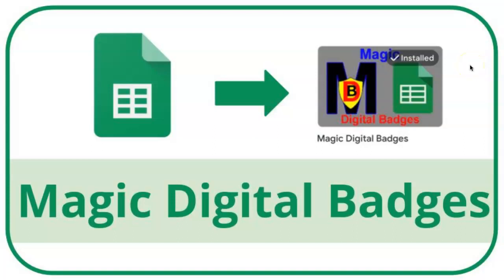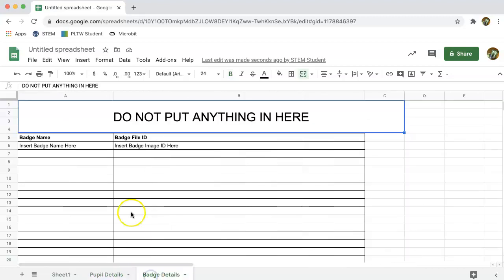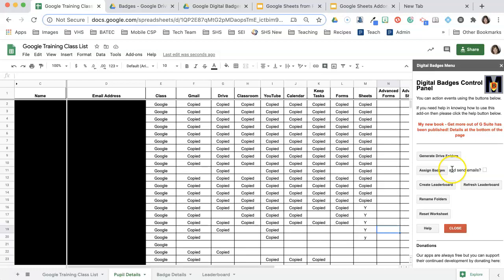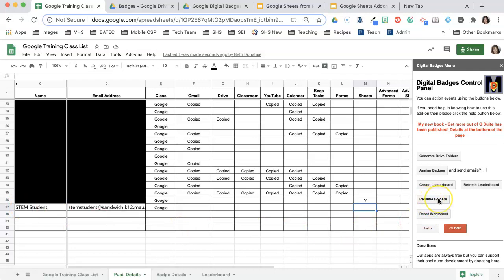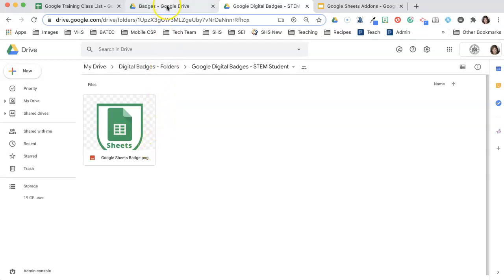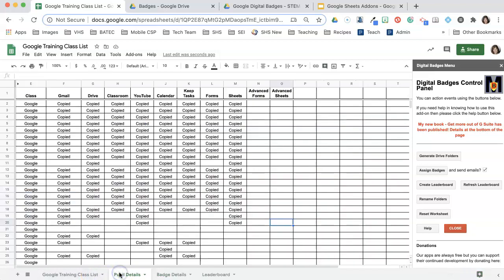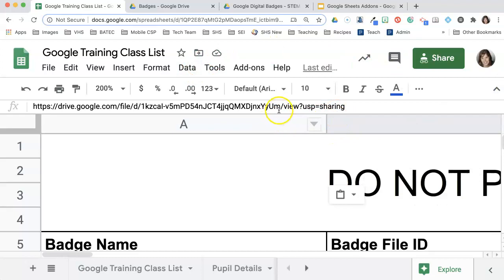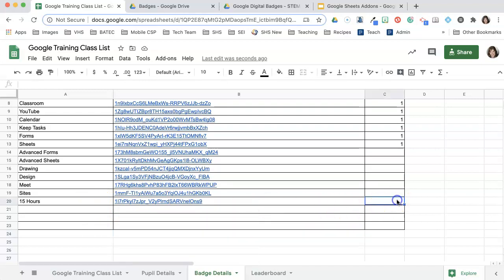Magic Digital Badges